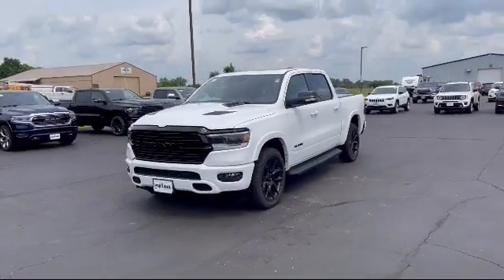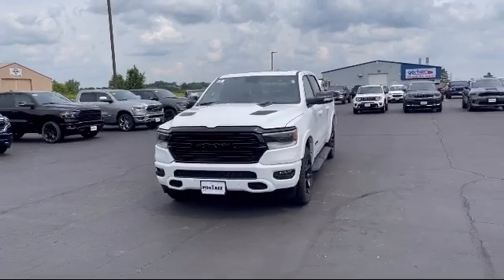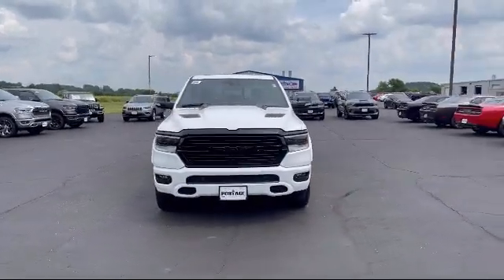2022 Ram 1500 Laramie Portage Baraboo Pardeeville Endeavor Madison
2022 Ram 1500 Laramie Stock Number: R1575 Vin:1C6SRFJT0NN401401.